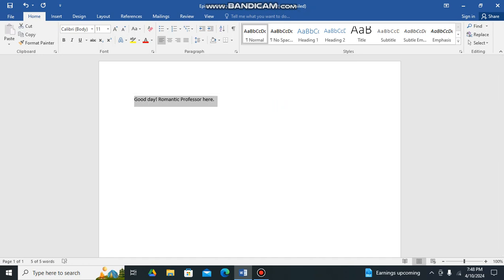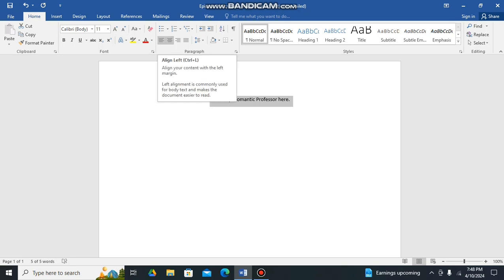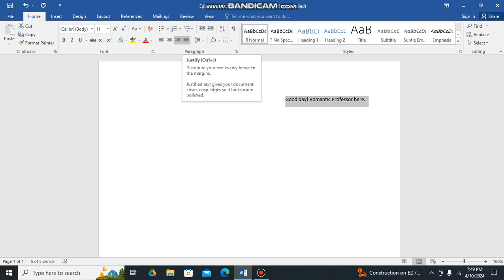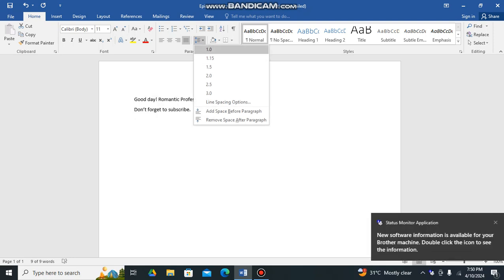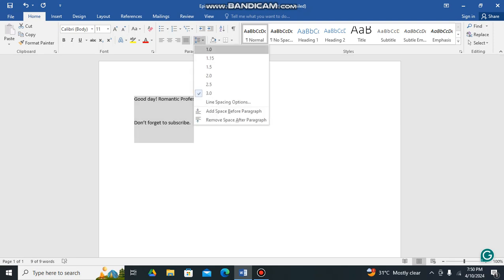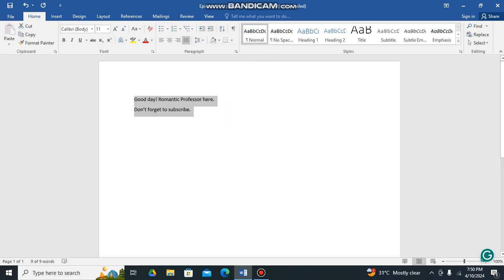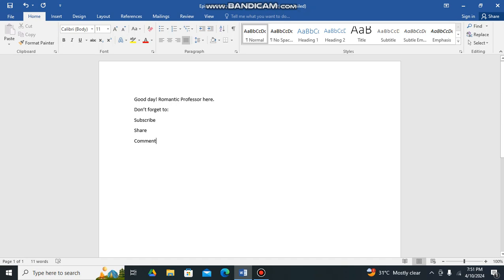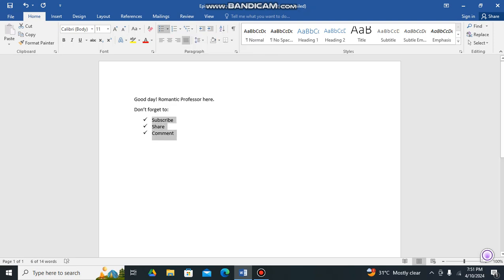How to Change Paragraph Settings, Bullets, Spacing & Numbering in Microsoft Words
Learn how to format your text like a pro in Microsoft Word! In this beginners-friendly tutorial, we’ll show you step by step how to:

Adjust paragraph settings (alignment, indentation, and more)

Add and customize bullets and numbering

Change line and paragraph spacing for a cleaner document

Perfect for beginners who want to improve their Word formatting skills. Follow along and make your documents look professional!